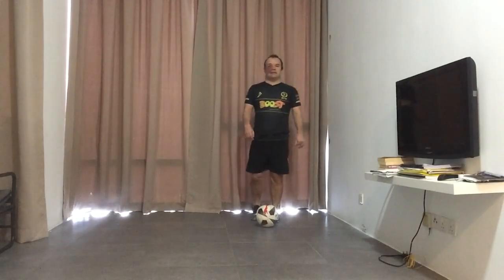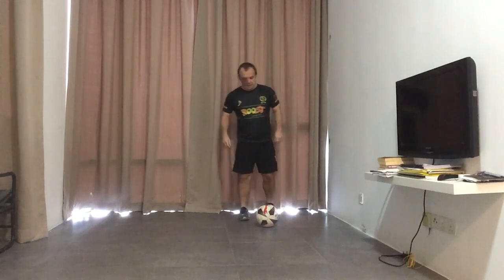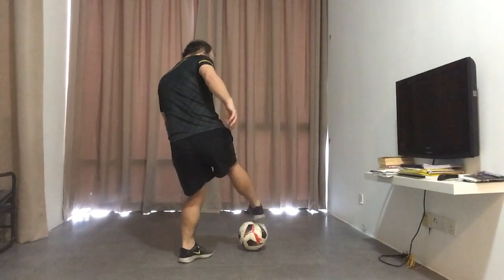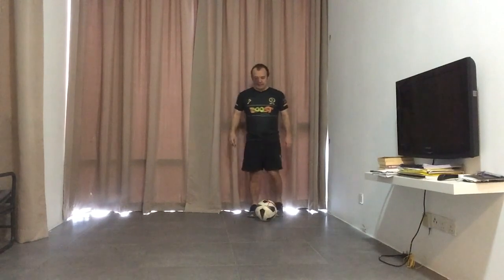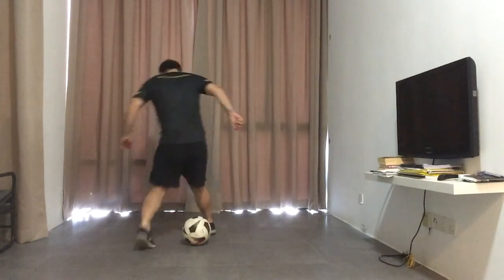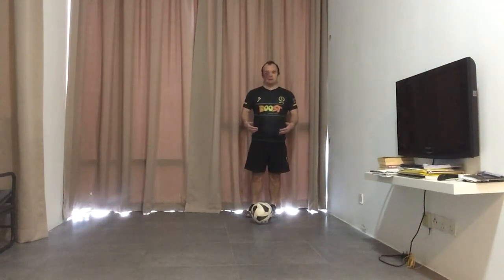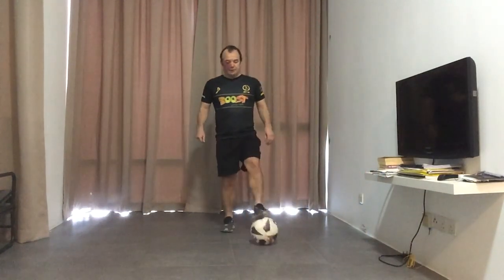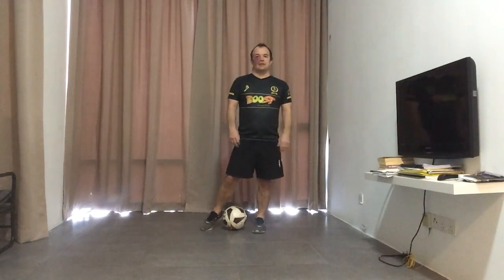Maradona Sole Spin || Little League Daily Skills Episode 34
Coach Simon takes a leaf out of the legendary Diego Maradona's book in episode 34 of LittleLeagueDailySkills presented by Boost Juice with the famous Maradona sole spin.